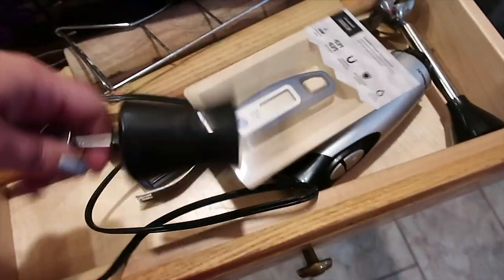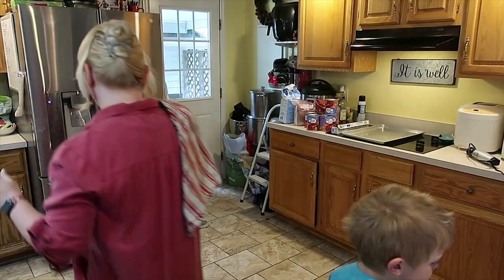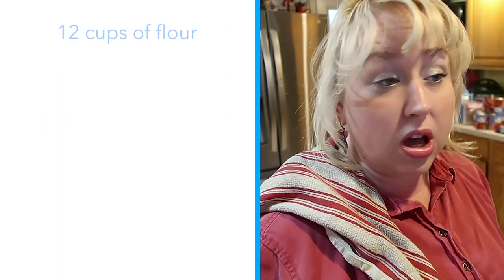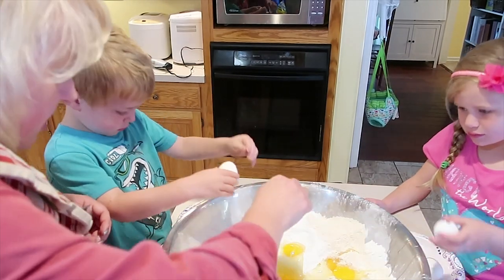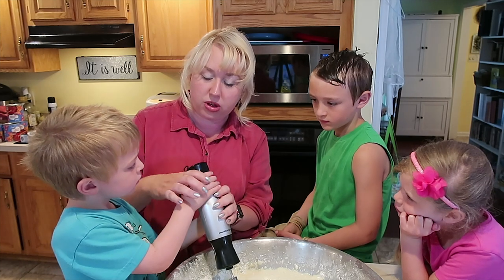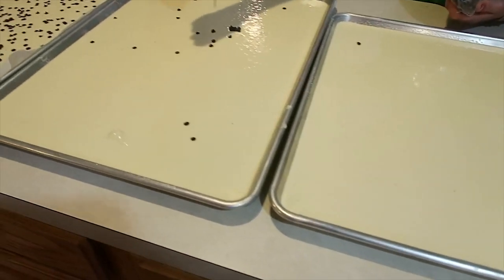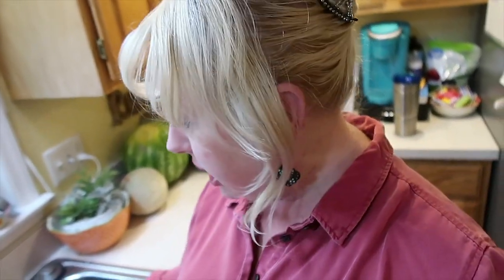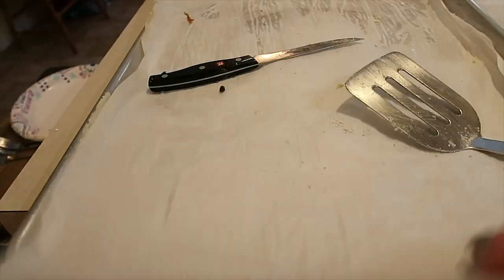💥LARGE FAMILY SHEET PAN PANCAKES RECIPE!!!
That's right, my sheet pan pancakes from scratch recipe is finally here! Today we're doing a large family cook with me video and I'm cooking up a big family mega batch of homemade sheet pan pancakes!

This time of cooking sheet pan pancakes was also a fun cooking with kids time as the 4, 6, and 8-year-olds "help" momma cook our homemade chocolate chip sheet pan pancakes. I hope you love this recipe for sheet pan pancakes. We sprinkled our sheet pan pancakes with a small bag of sugar-free chocolate chips because that's what we had on hand. You can mix in bananas, fruit, chocolate chips, walnuts, so MANY yummy goodies you can top your sheet pan pancakes with when you cook these up!

Here's the link for my full large family sheet pan pancakes recipe

AND HERE are my large sheet pans.
You might also enjoy my sheet pan eggs recipe video and my sheet pan bacon recipe video

This is an easy pancake recipe that feeds a crowd! You'll love how simple these baked pancakes are to cook in a sheet pan. xoxo

Jamerrill Stewart
4 Weems Lane #220

30 Qt Mixing Bowl
8 Quart Instant Pot
14 Quart Electric Pressure Cooker
7 Quart Slow Cooker